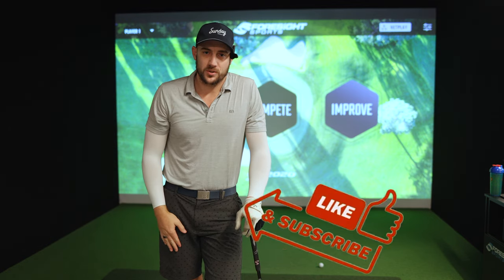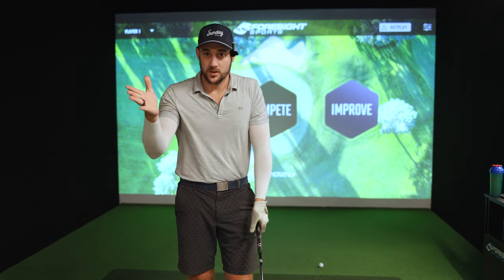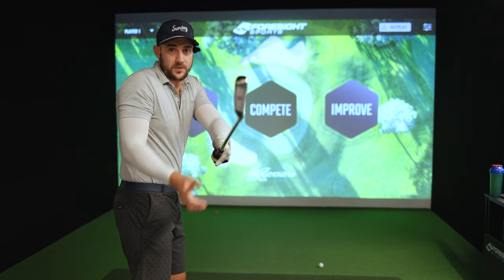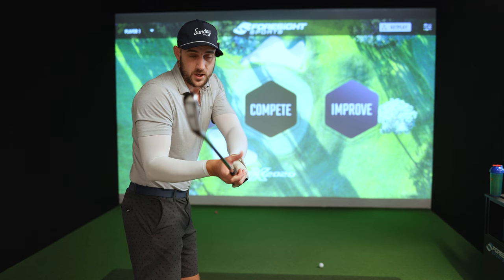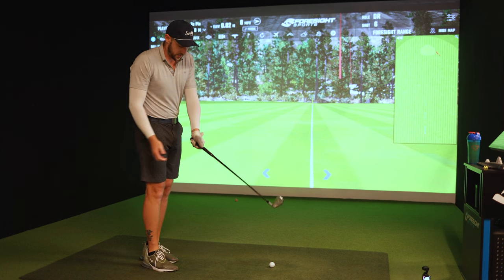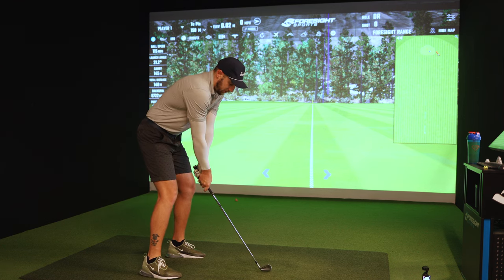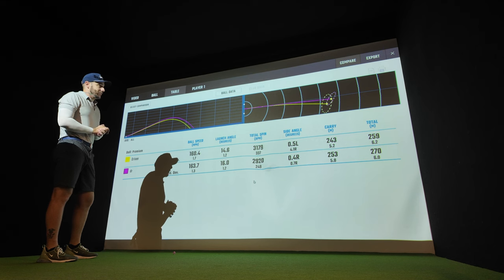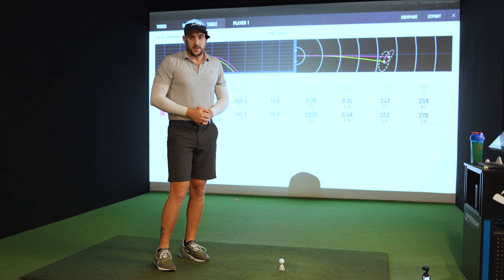One Thing Completely Fixed My Swing!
Let me know if you like this style of video and we can do plenty more!

Ya'll are LEGENDS!
DM.

Chapters
0:00 - 2:52 - What I'm Talking Bout
2:53 - 7:14 - 8 iron test
7:15 - 7:49 - 8 Iron Numbers
7:50 - 10:39 - 6 Iron test
10:40 - 11:31 - 6 Iron Numbers
11:32 - 15:15 - Driver Test
15:16 - 15:45 - Driver Numbers
15:46 - 16:23 - Outro